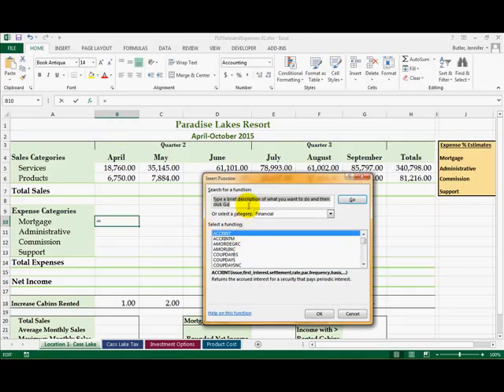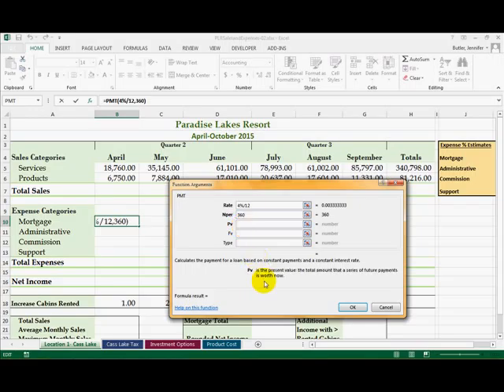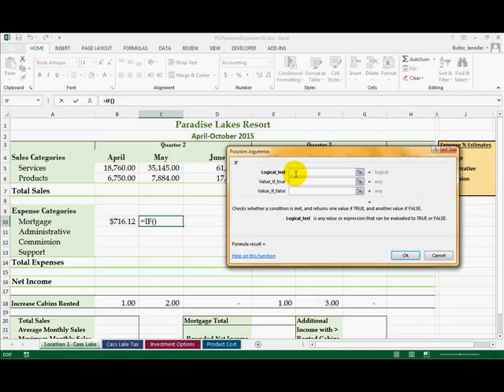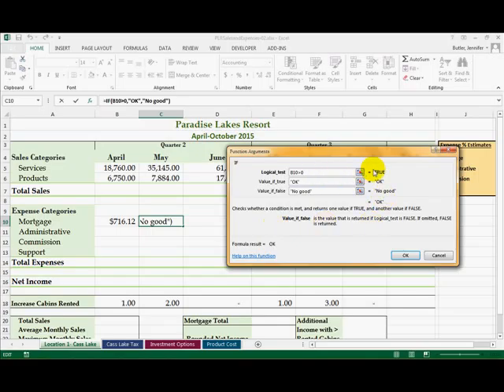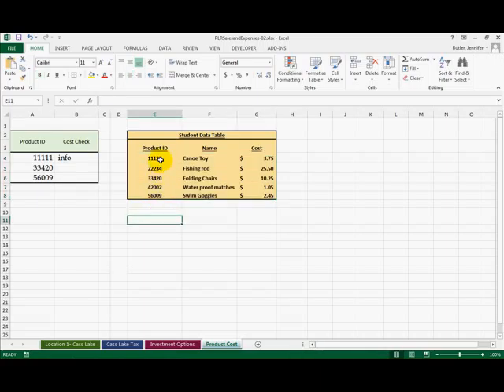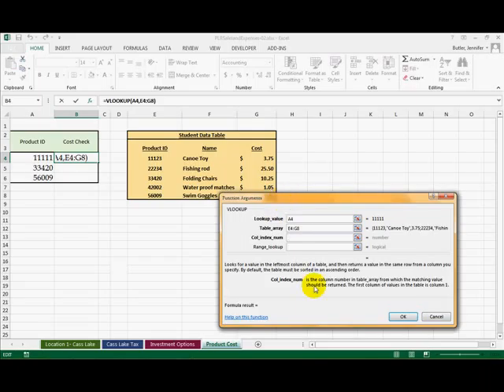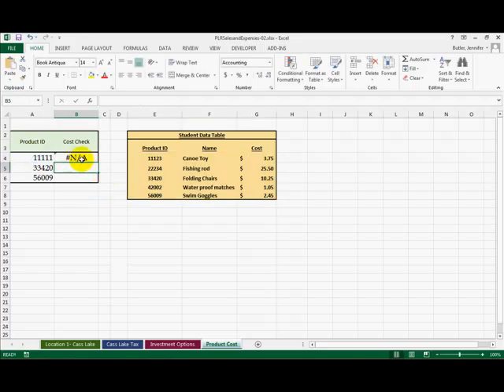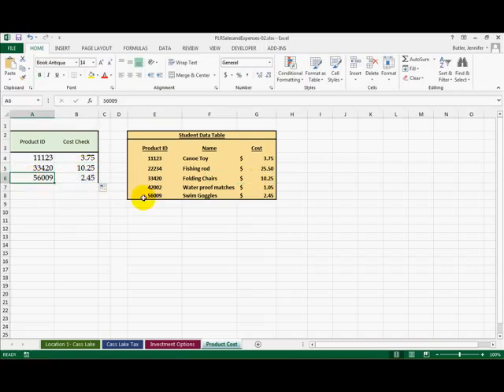CET3533 Ch2 5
Excel tutorial - financial, if, and lookup functions